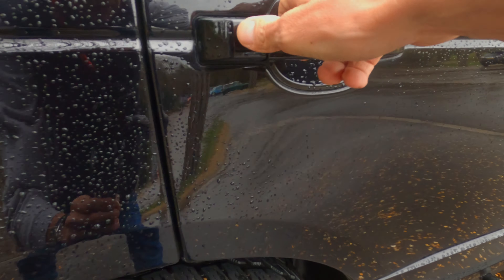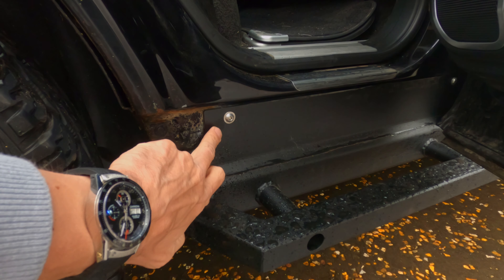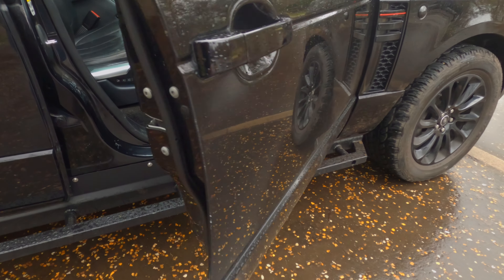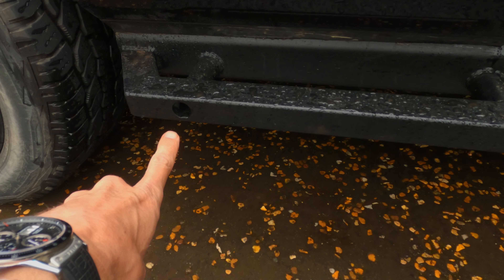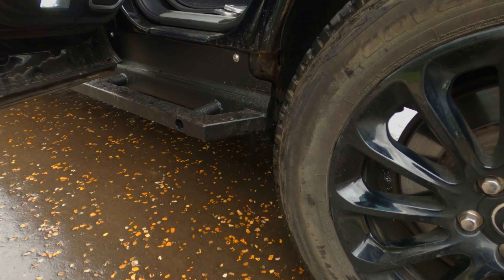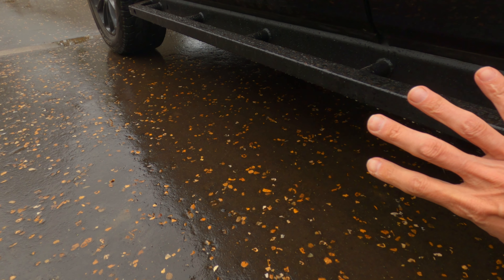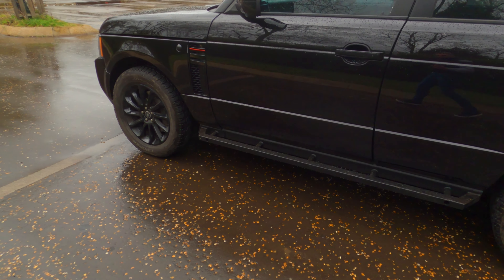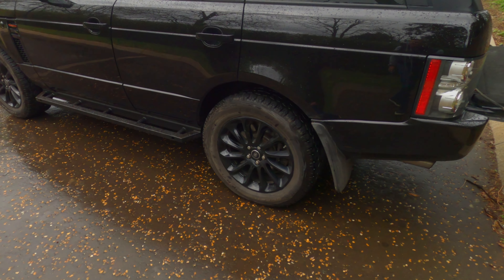Land Rover Passion L322 Rock / Tree Sliders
The Range Rover L322 Overland build continues, back from TMD, freshly serviced with new fluids and filters, plus the Land Rover Passion rock sliders have been installed, and they look great.